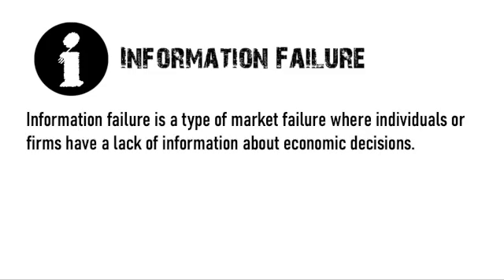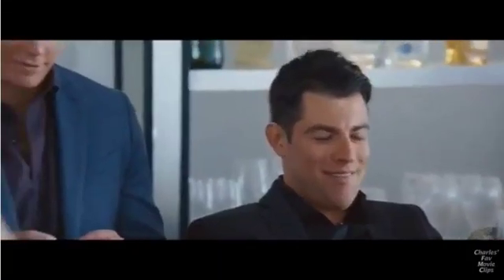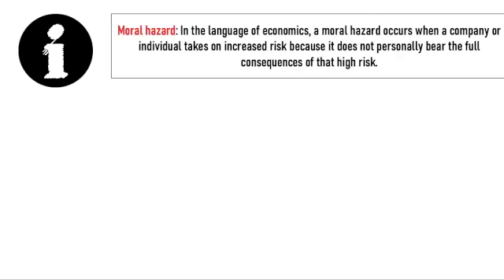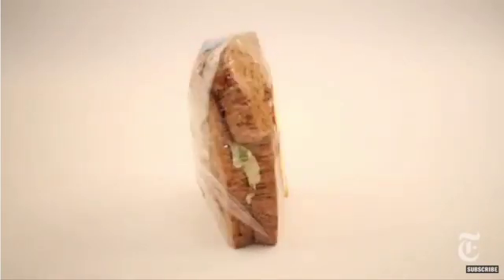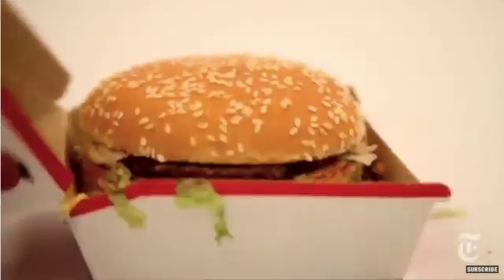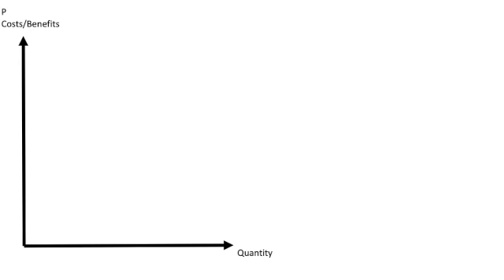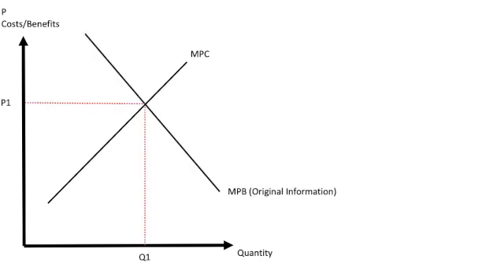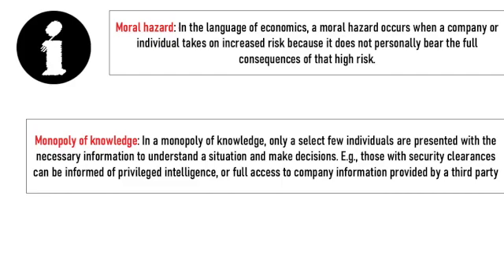Asymmetric Information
As part of information failure and imperfect information. Considering examples of the financial crisis and calorie information on meals.